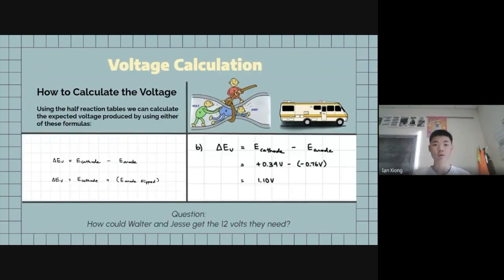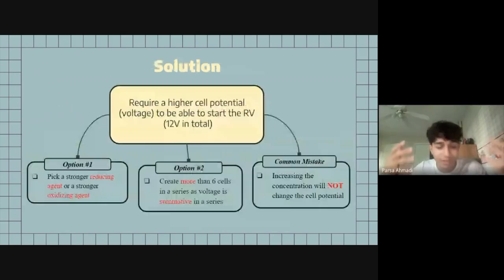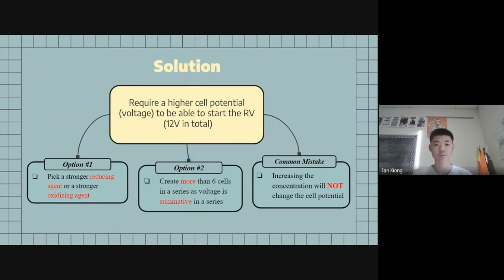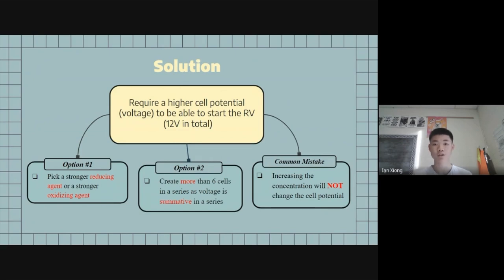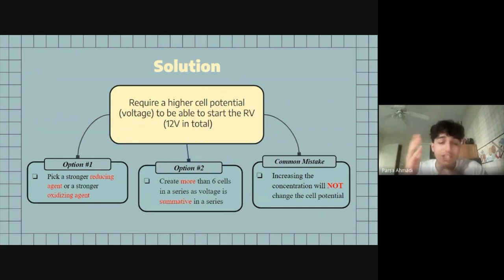breaking bad electrochemical cell